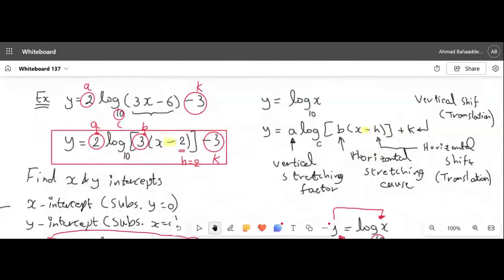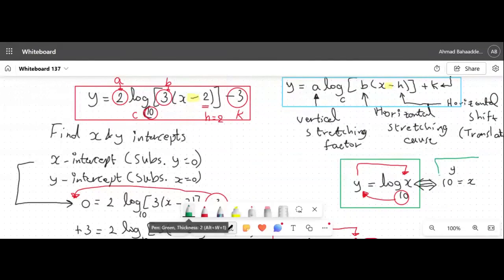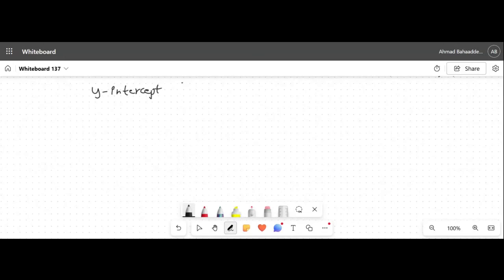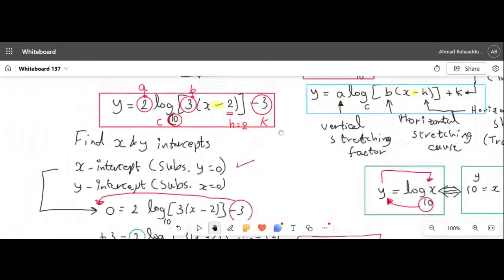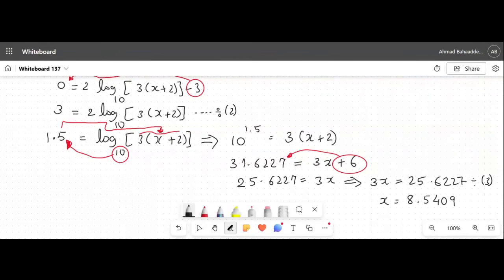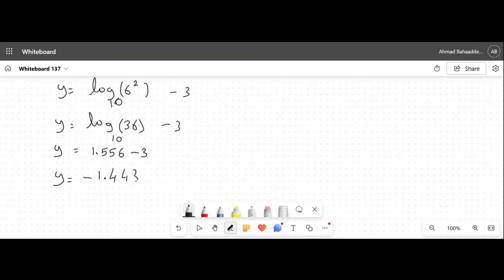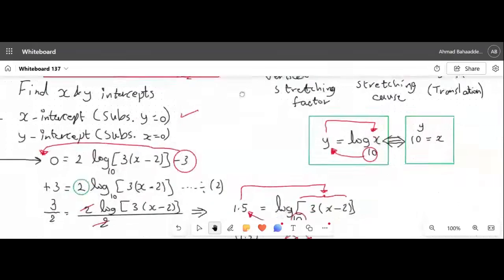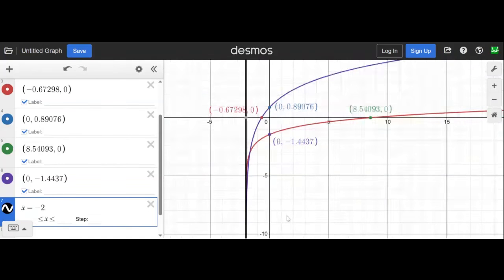Session 1 Finding (x) & (y) intercepts for a log function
In this video, I explain two examples of the log function:
A. A function shifted two units to the right.
B. A function shifted two units to the left.
and see the difference between both (x) & (y) intercepts for them.